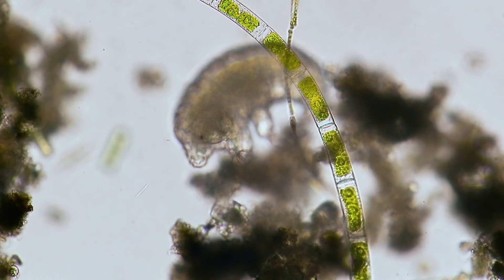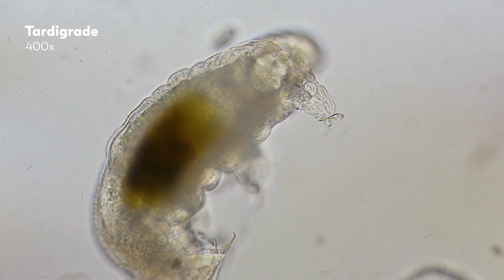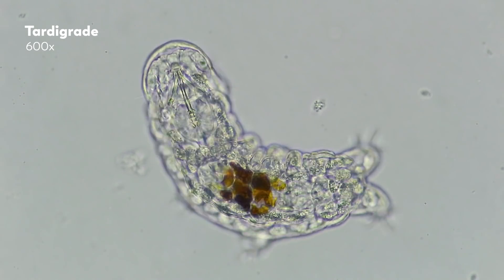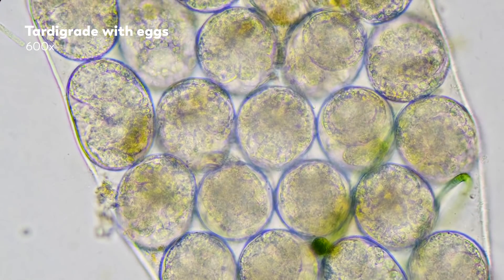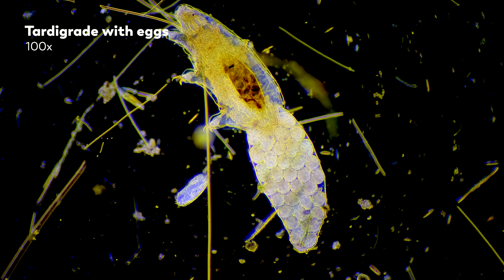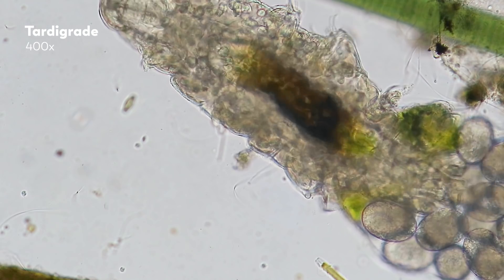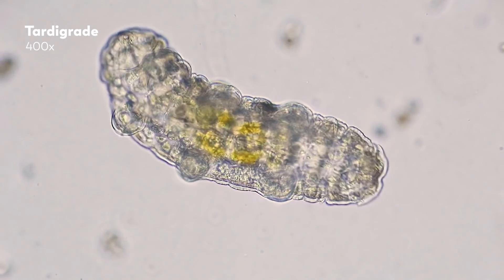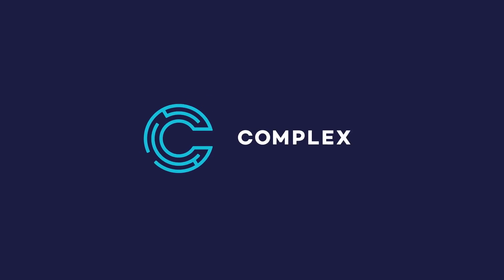Eating, Hatching, and Crashing into the Moon: More About Tardigrades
This week, the microcosmos meet the cosmos as we explore even more fascinating things about our friend, the tardigrade. We'll discuss their weird weird mouths, how we take care of our tardigrades, and what's going to happen to those tardigrades that crashed into the moon.

This video features the tracks "Rain II" and "Triad Flux" by Andrew Huang, which you can find for sale